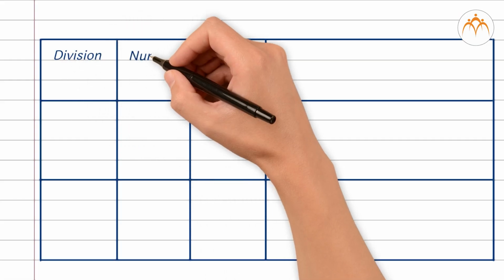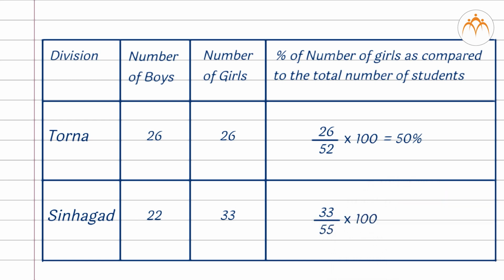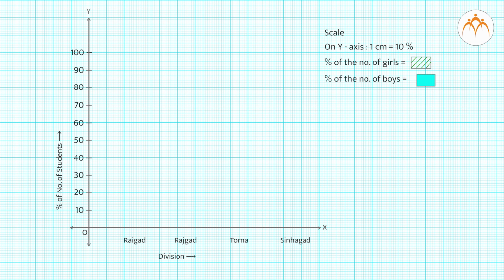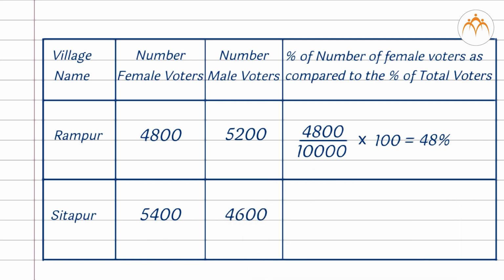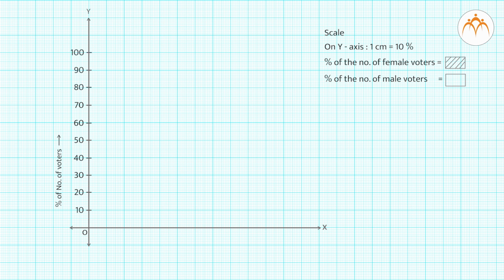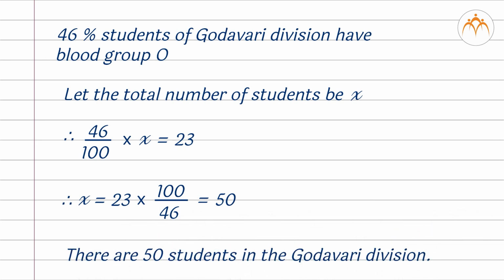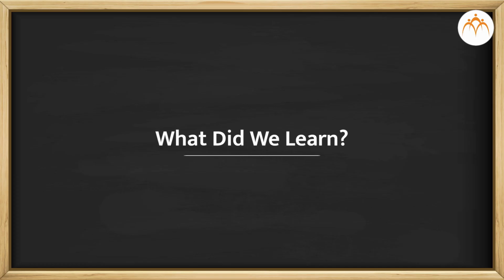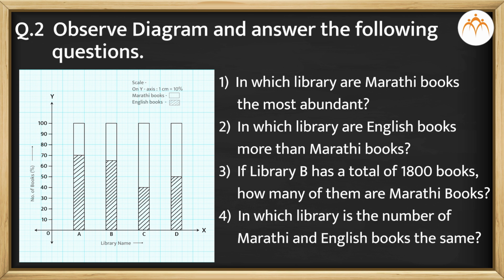Percentage Bar Diagram | 9th Maths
Percentage Bar Diagram, Class 9, Jnana Prabodhini, Maharashtra Board,